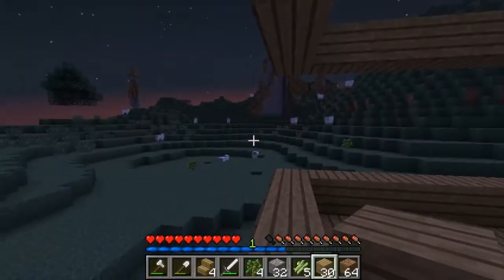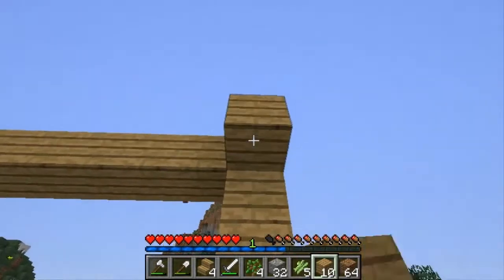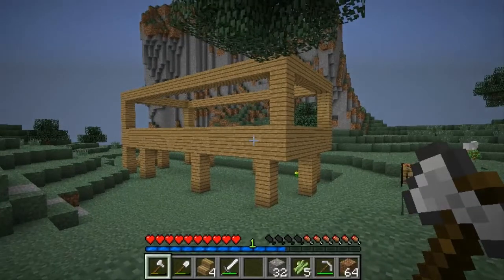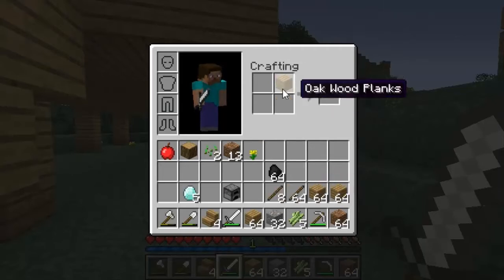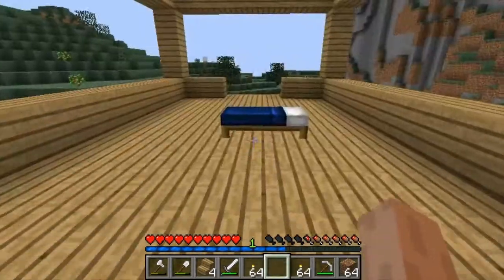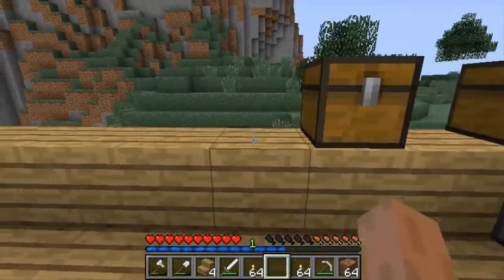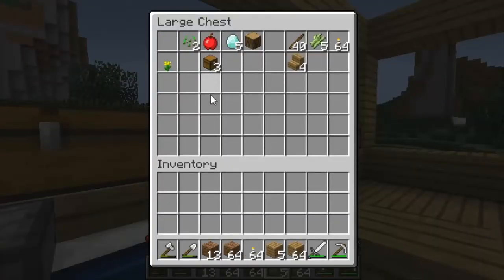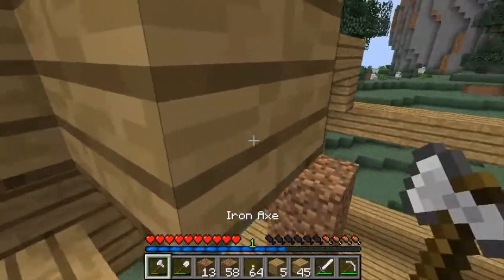Minecraft - Survival Series - Creating The First House - 05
So welcome to episode 5, of my lets play series!
if you want to watch all the episodes, then go and click this link to the playlist!